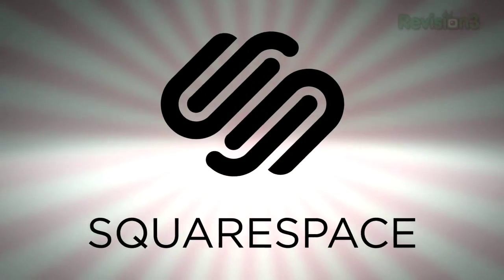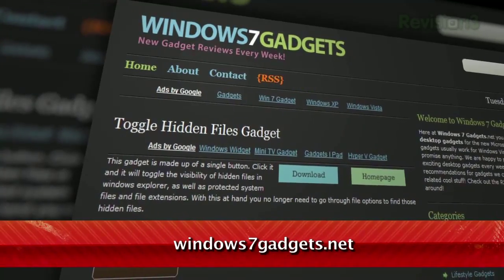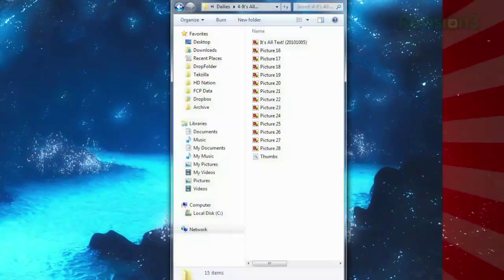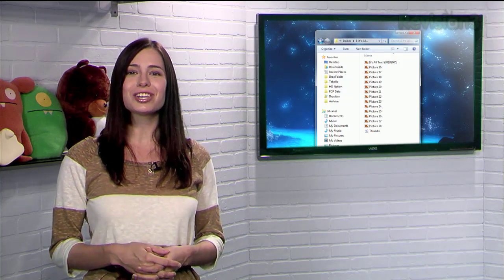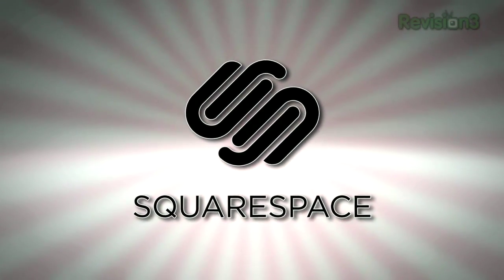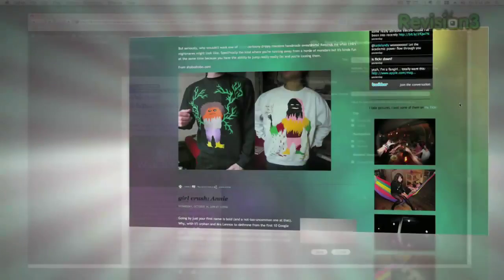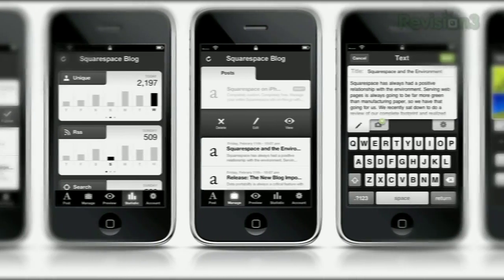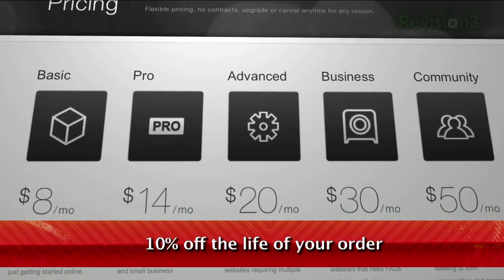Quickly Show Hidden Window Files in Windows - Tekzilla Daily Tip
Find yourself switching between "show hidden files" and hiding them? On today's Tekzilla Daily, Veronica shows you Toggle Hidden Files Gadget, which makes it as simple as a single click.